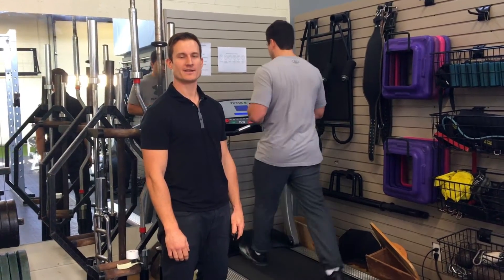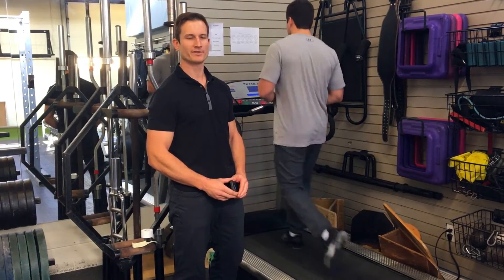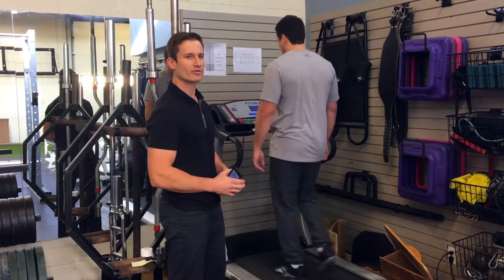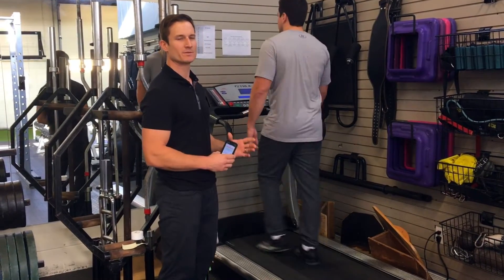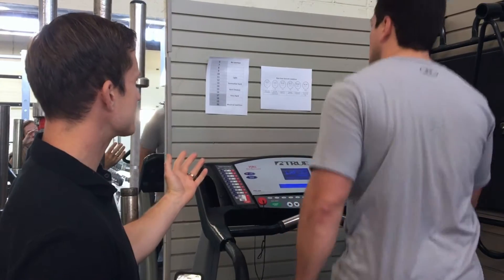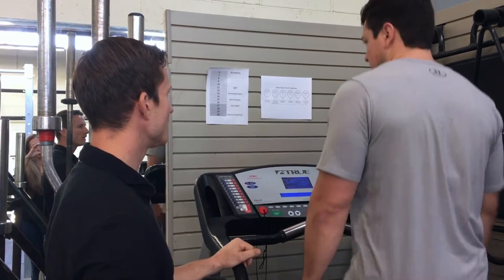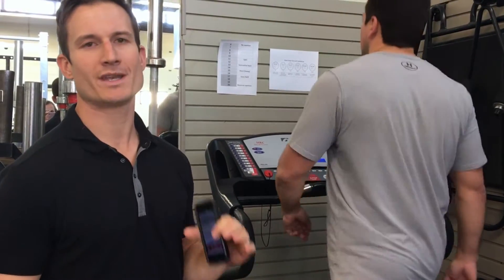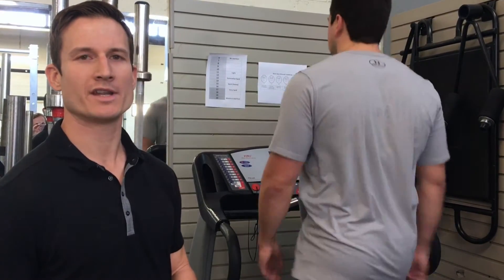Buffalo Concussion Protocol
Most concussions respond with simple rest, however some require other forms of care (particularly when symptoms are prolonged).  In this video Dave take's you through our approach to some types of concussions by introducing the Buffalo Concussion Treadmill Test